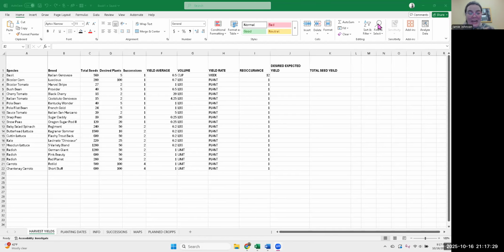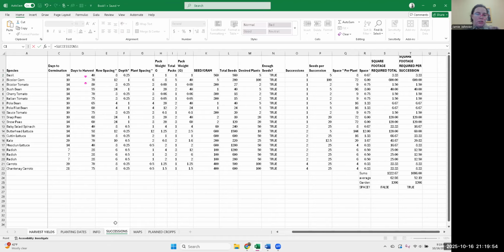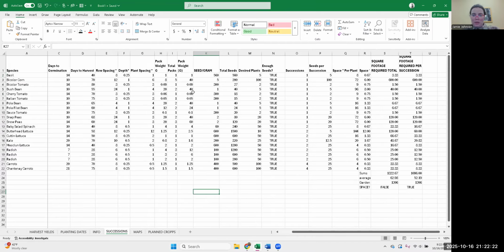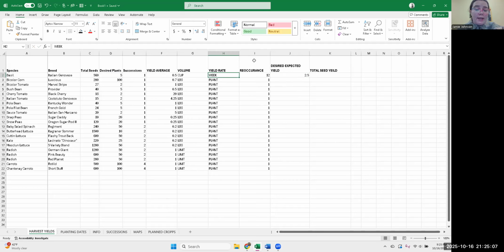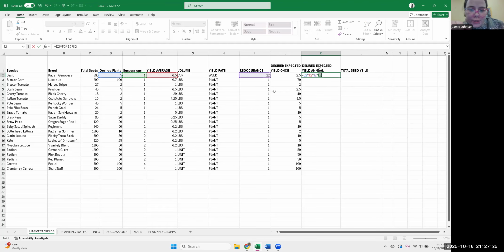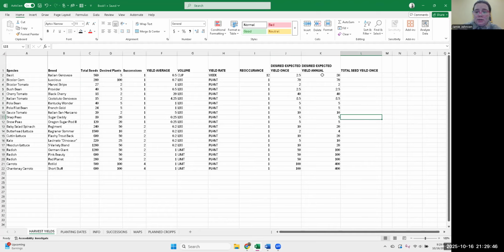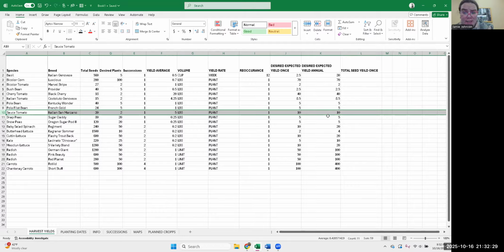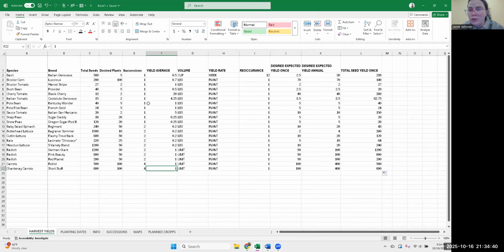Excel 106: Harvest Yields (Cross-Sheet Functions)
Today, we'll be using Excel, a data calculation app, to calculate how much food I could grow next year and utilize its functions to make our lives easier. Come join us to discover just how useful this application can be for planning your garden!